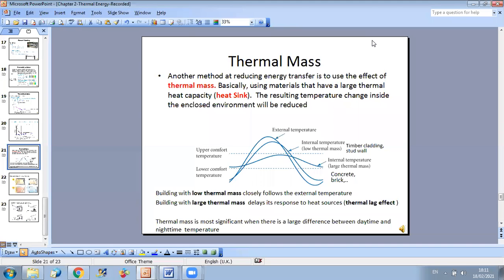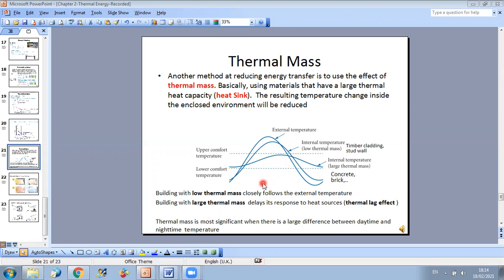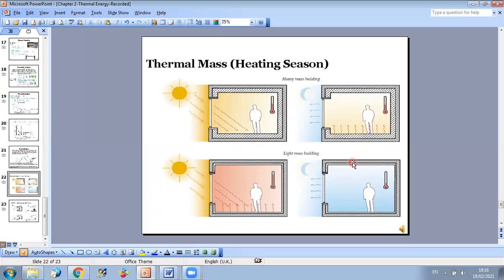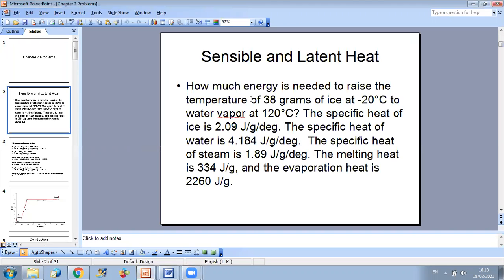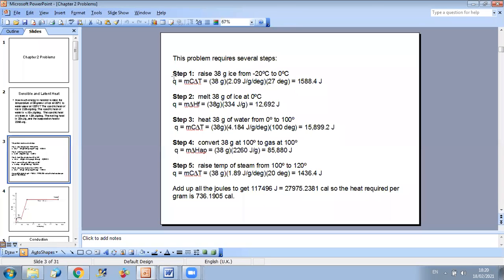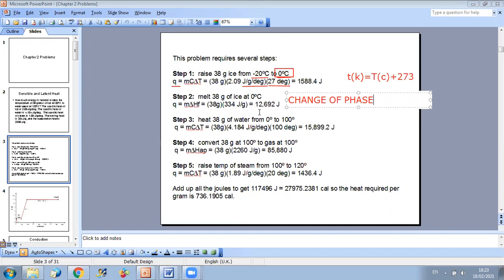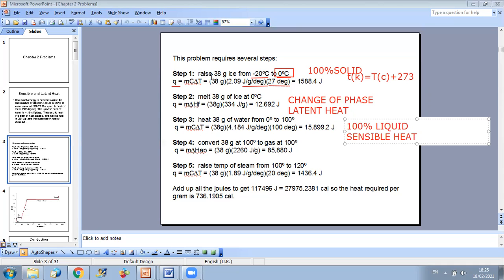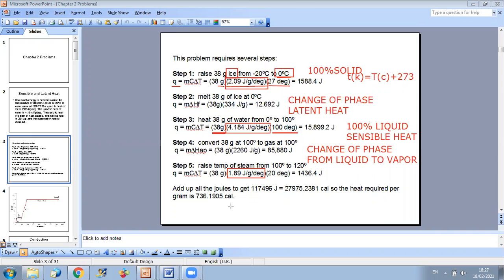Chapter 2 Final part/Chapter 2 Problems - Part 1